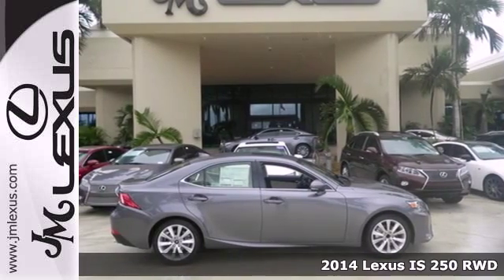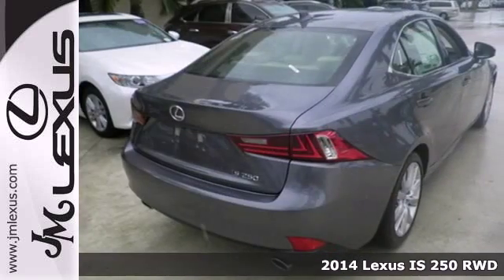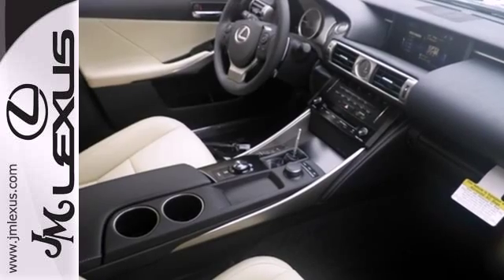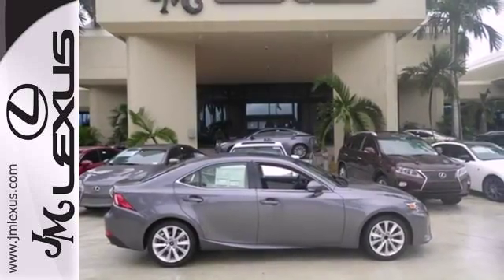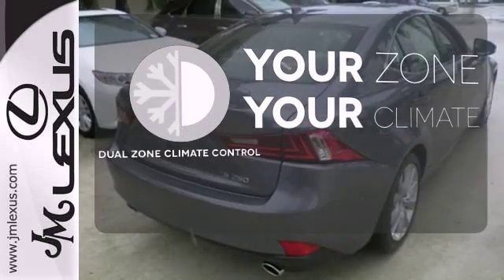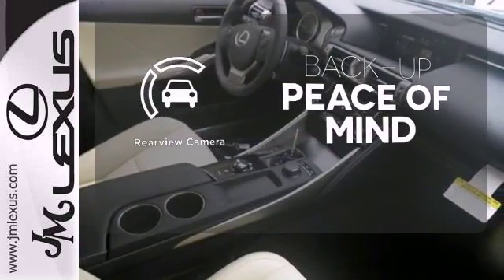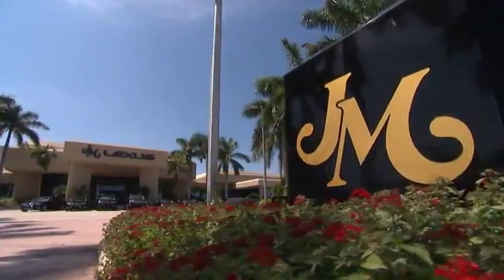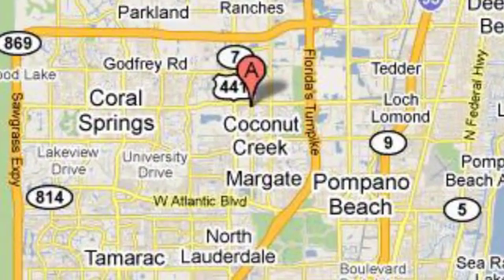New 2014 Lexus IS 250 RWD Margate FL Ft-Lauderdale, FL #45580 - SOLD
Year: 2014
Make: Lexus
Model: IS 250 RWD
Trim: 4DR AUTO TRANS
Engine: 2.5L V6
Transmission: Automatic 6-Speed
Color: Nebula Gray Pearl
Interior: Parchment NuLuxe with Matte Black Trim
Stock #: 45580
You are currently viewing a new 2014 Lexus IS 250 RWD with JM Lexus the #1 Volume Lexus Dealer since 1992! Thank you for your interest. We look forward to working with you. Stock #: 45580 Exterior: Nebula Gray Pearl Interior: Parchment NuLuxe with Matte Black Trim Trim: 4DR AUTO TRANS JM Lexus 5350 West Sample Rd Margate FL 33073

Address:
5350 W Sample Rd